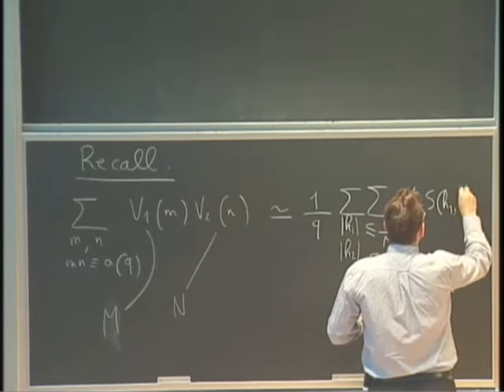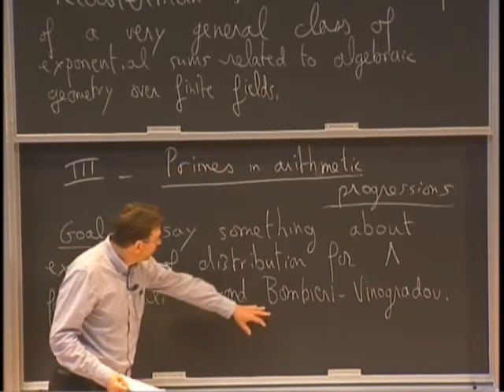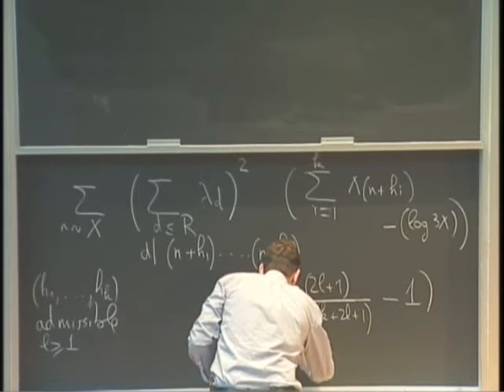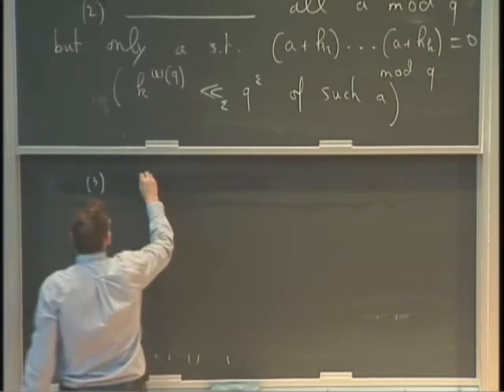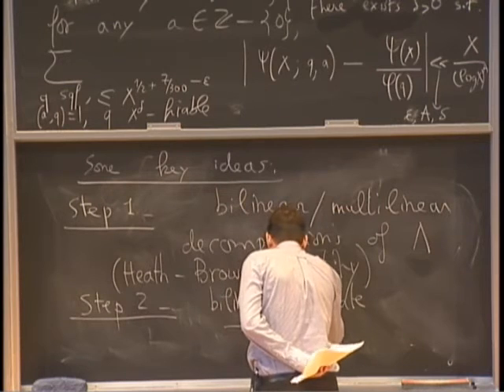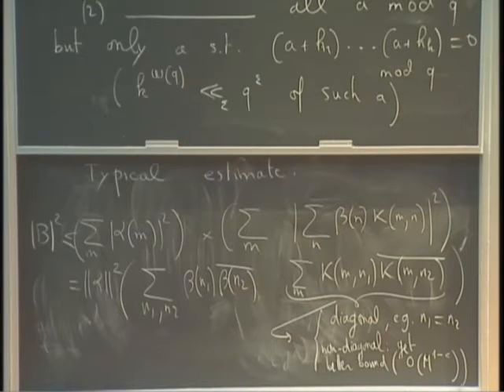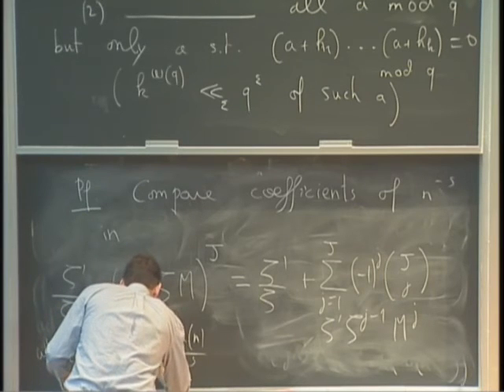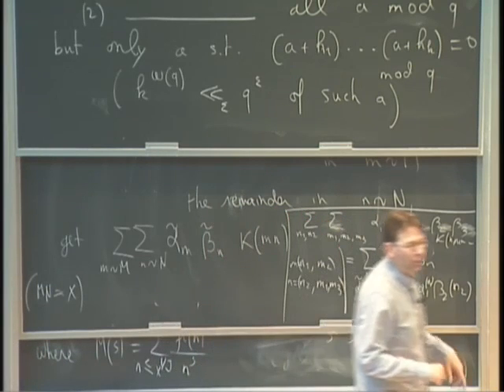Distribution of arithmetic functions (3/6), Emmanuel Kowalski (ETH Zuerich) [2015]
Mini-course: Distribution of arithmetic functions in arithmetic progressions and exponential sums over finite fields

Speaker(s): Emmanuel Kowalski (ETH Zuerich)

Although the distribution theorems of Y. Zhang on primes in arithmetic progressions are not necessary anymore for proving the existence of bounded gaps, they retain considerable interest in view of the importance of the study of arithmetic functions in arithmetic progressions to large moduli, beyond the range allowed by the large sieve or the Generalized Riemann Hypothesis.

This minicourse presented some general problems and results concerning this research area, especially with respect to the multiple divisor functions. In particular, it explained using examples how such questions naturally lead
to exponential sums over finite fields, and to the Riemann Hypothesis over finite fields. A survey of the latter was presented, highlighting in particular the statement and application of a general form of Deligne’s Theorem, as a quasi-orthogonality statement for certain special functions over finite fields

Part of Summer Graduate School on Gaps between Primes and Analytic Number Theory
MSRI, July 13, 2015 - July 24, 2015